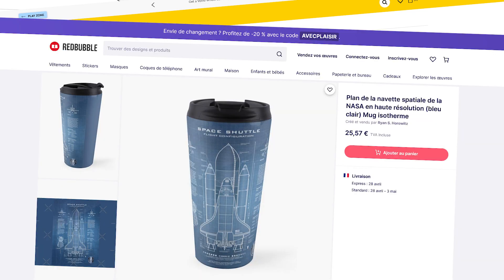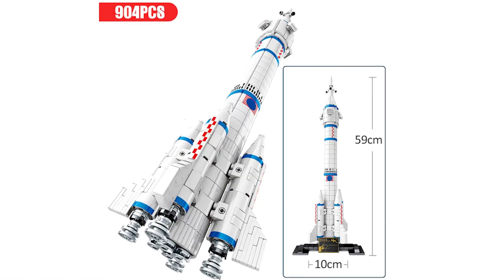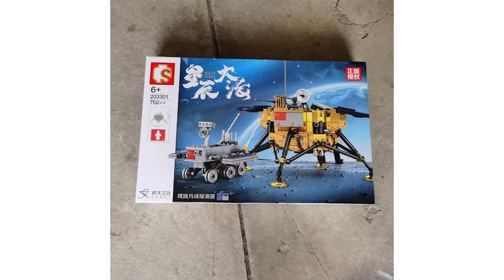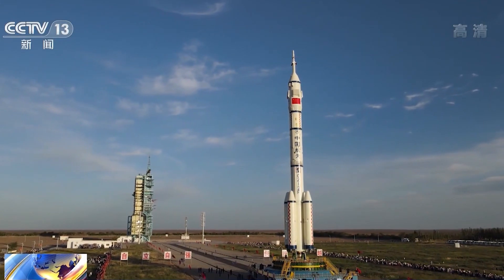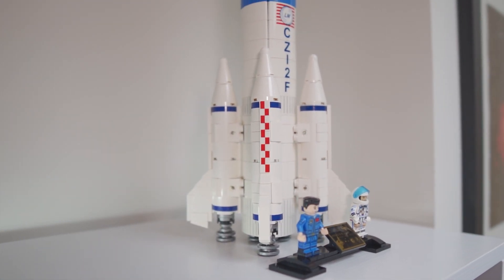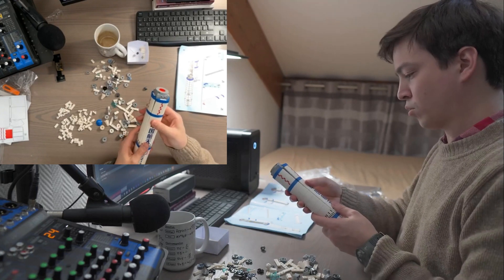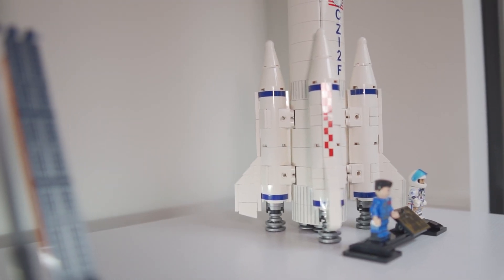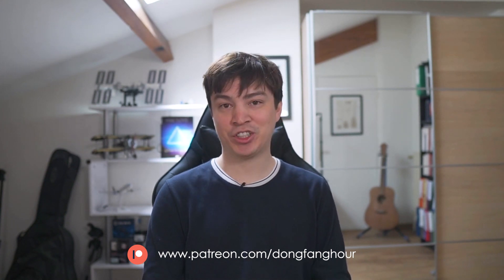Review of the Sembo Block Long March 2F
It's hard to find Chinese space merchandise outside of China, but there are some companies such as Sembo Blocks which have started producing some, available through AliExpress.
I recently bought the Sembo Blocks Long March 2F model, let's see if it's any good & how it compares to Lego.